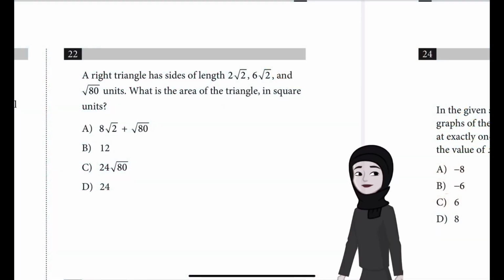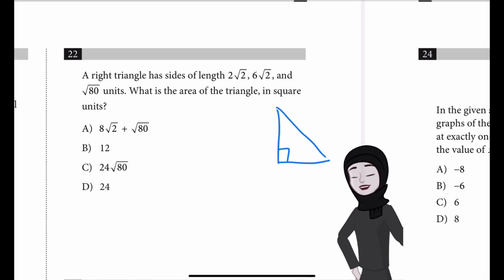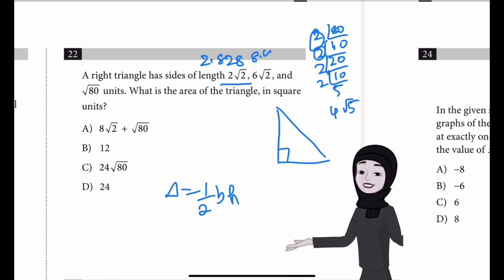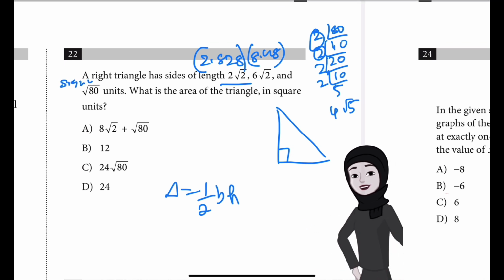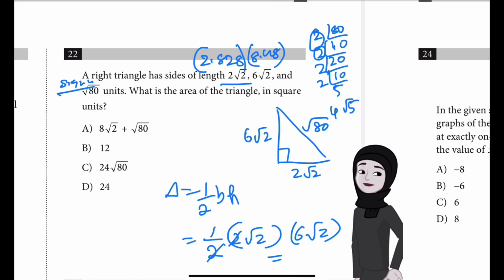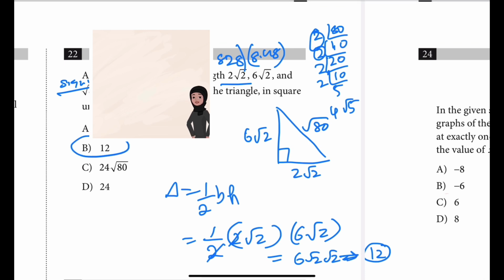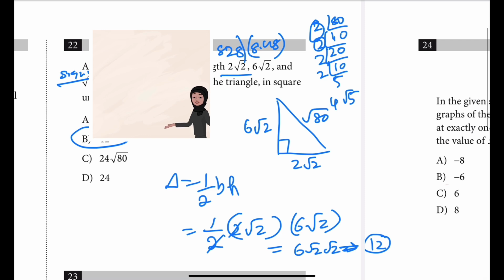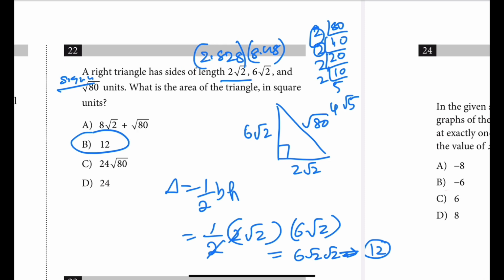Sat practice test 4 question 22 module 1 math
A right triangle has sides of length 2 2 , 6 2 , and
80 units. What is the area of the triangle, in square
units?